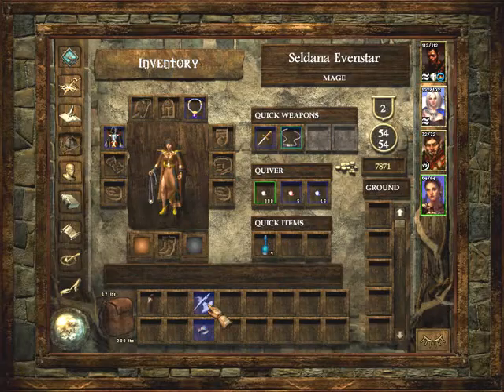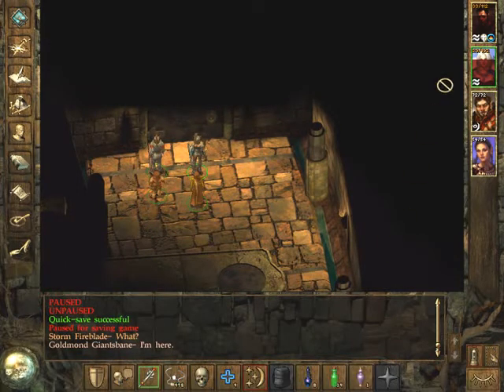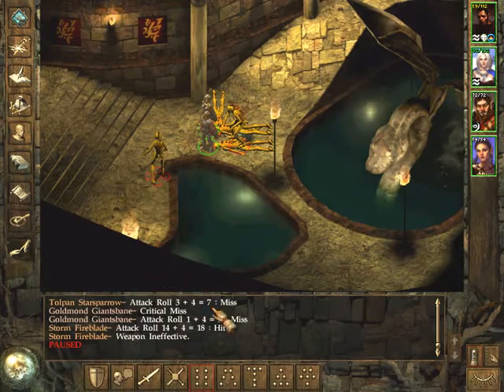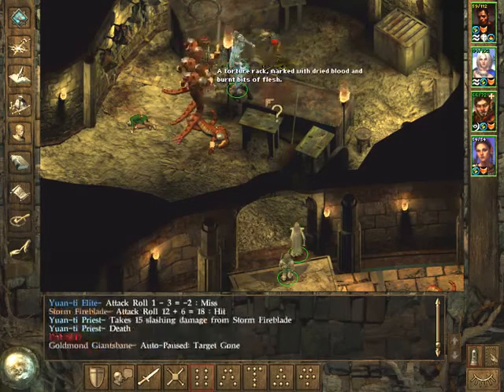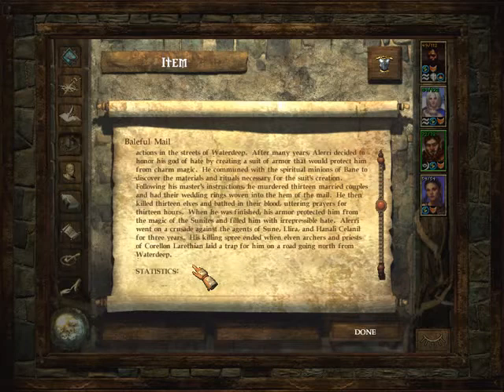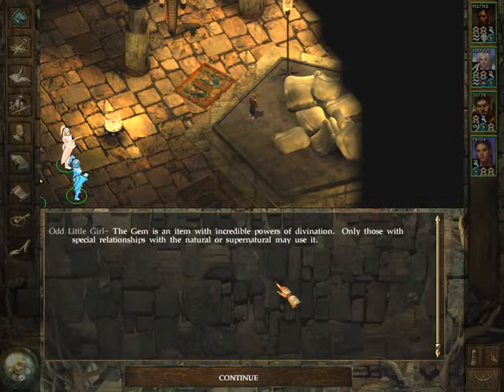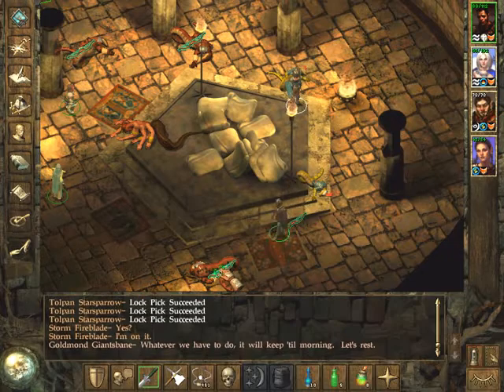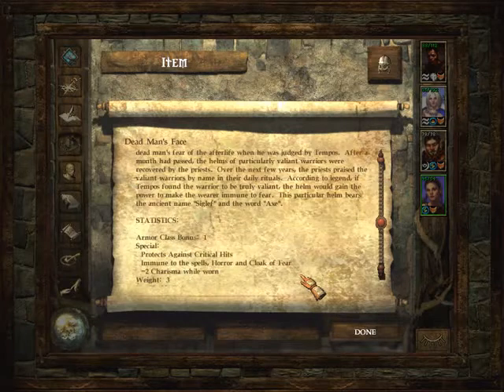Let's Play Icewind Dale part 019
We battle Yxunomei.